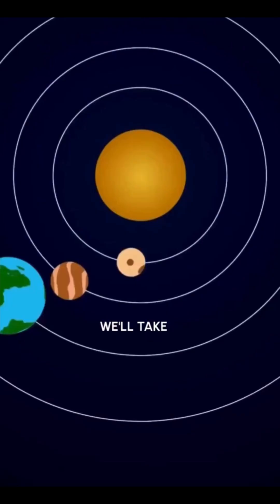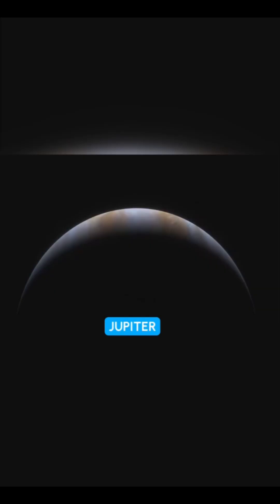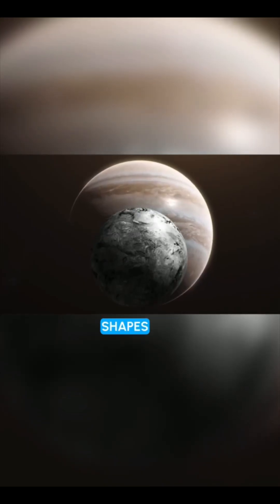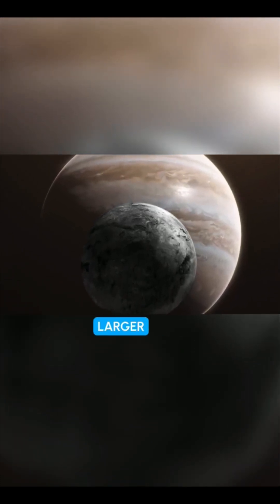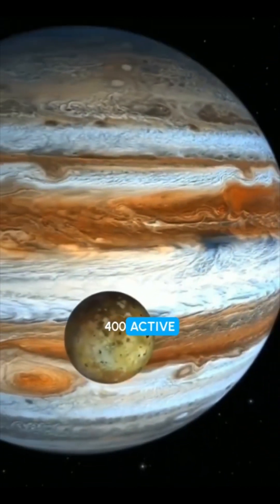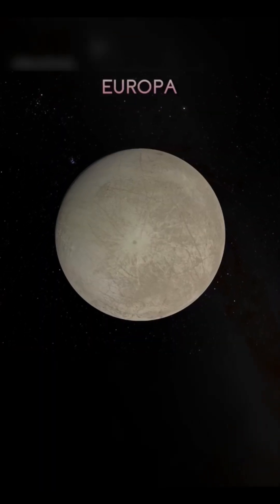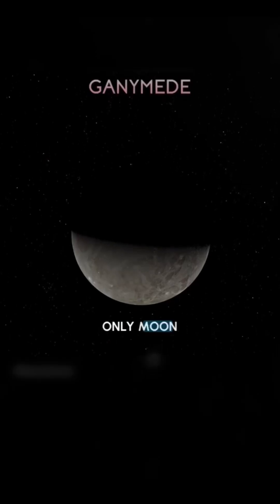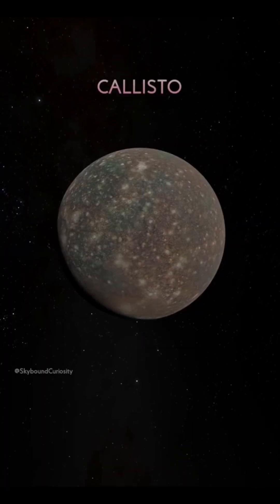Cosmic Puzzle: Can You Guess Which Planet Has the Most Moons?😳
## 3 Planets with the Most Moons in Our Solar System: A Journey Beyond Earth

**Ever wondered which planets in our solar system boast the most moons?** Join us as we embark on a captivating journey to explore the three planetary giants with the most captivating retinues of moons: Jupiter, Saturn, and Uranus.

**Unravel the secrets of these celestial bodies and discover:**

* **Jupiter's 80+ moons:** From the volcanic activity of Io to the swirling storms of Ganymede, explore the diverse landscapes and unique features of Jupiter's moon system.
* **Saturn's 83+ moons:** Witness the mesmerizing rings of Saturn and delve into the secrets of its captivating moons, including the geysers of Enceladus and the enigmatic Titan, a world with its own atmosphere and liquid oceans.
* **Uranus's 27+ moons:** Journey to the outer reaches of our solar system and uncover the secrets of Uranus's tilted moons, including Titania and Oberon, whose surfaces hold clues to the planet's formation.

* Space enthusiasts fascinated by the mysteries of our solar system.
* Learners curious about the diverse moons orbiting the gas giants.
* Anyone who wants to be captivated by the beauty and wonder of the universe.

**Prepare to be amazed by the incredible diversity and awe-inspiring beauty of these moons.